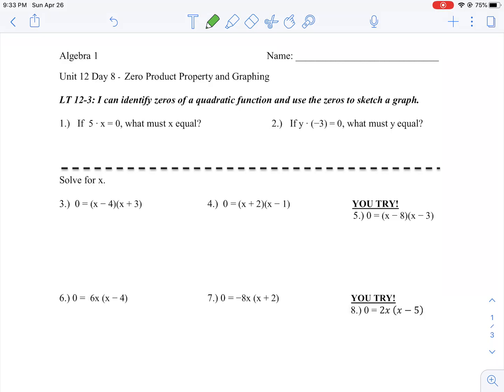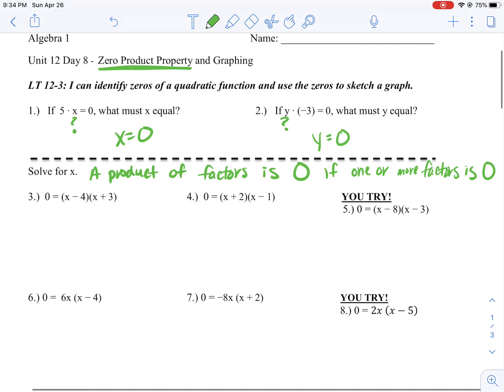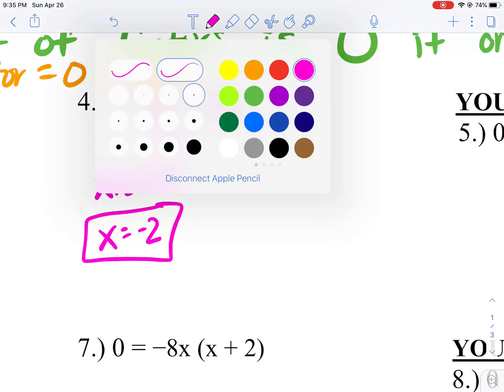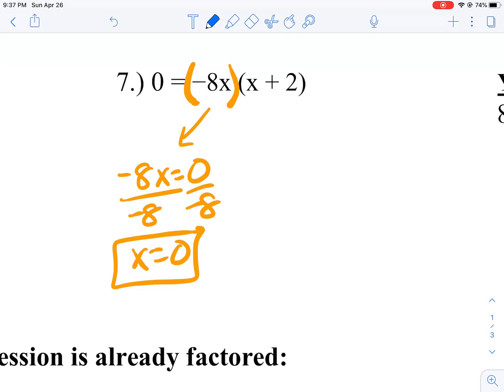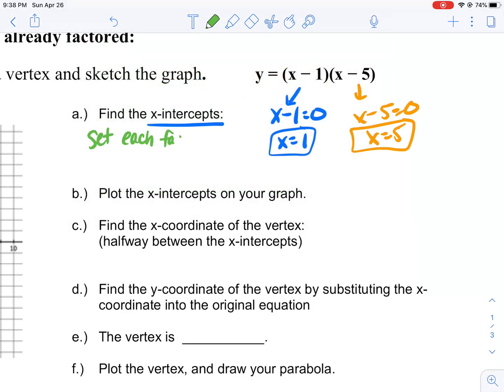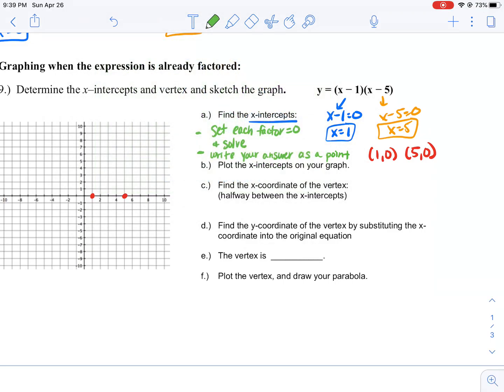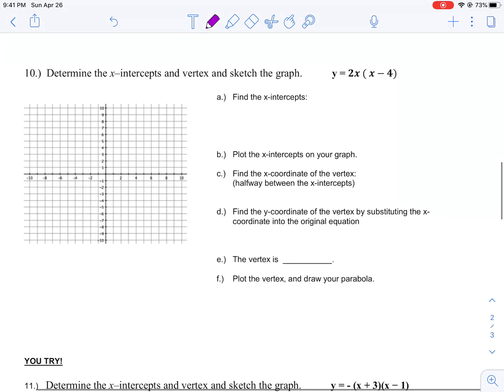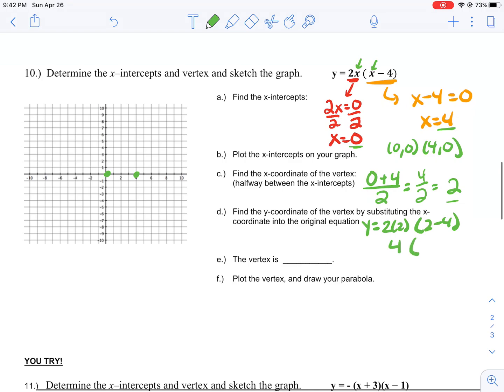Algebra Unit 12 Day 8 Notes